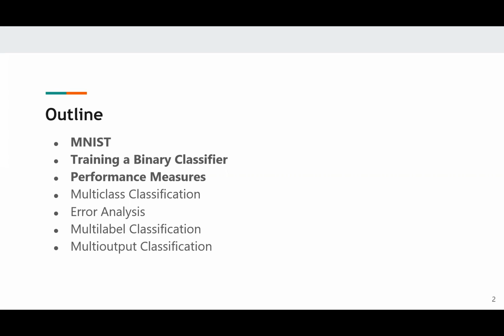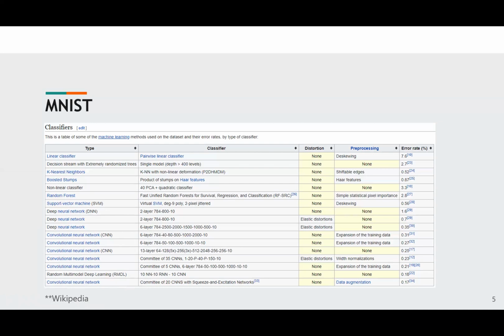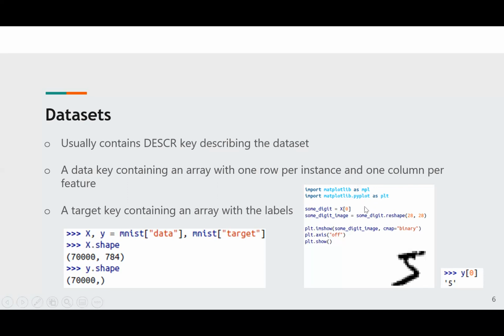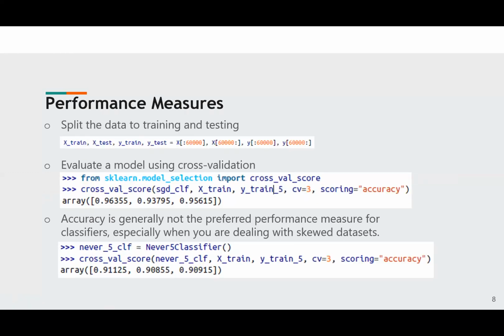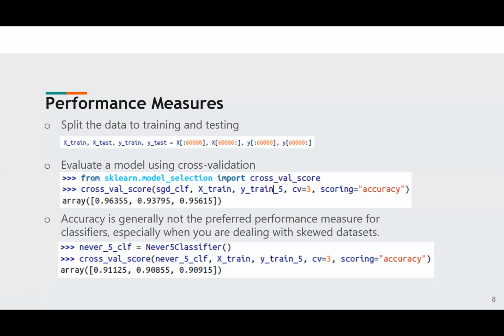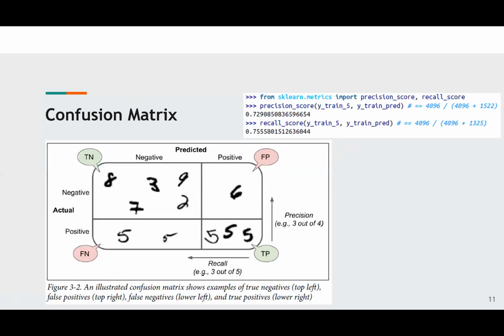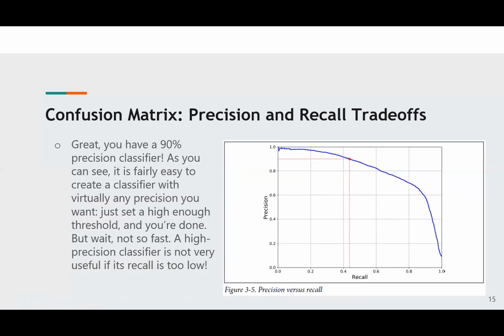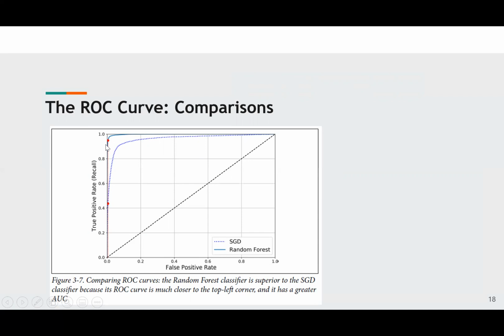machine learning binary classification and performance measures